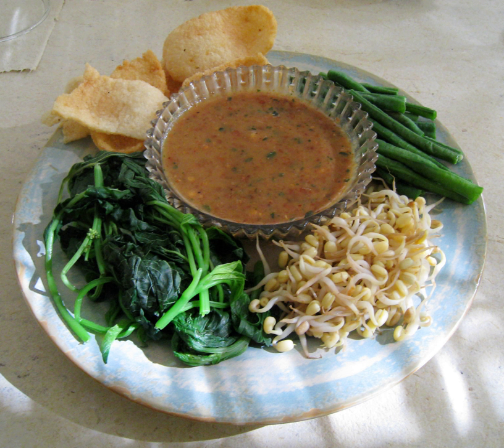Satay sauce | Wikipedia audio article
This is an audio version of the Wikipedia Article:
Satay sauce

00:00:24 1 Ingredients
00:01:32 2 Regional
00:04:20 3 See also

- Socrates

SUMMARY
Peanut sauce, satay sauce, bumbu kacang, sambal kacang, or  pecel  is a sauce made from ground roasted or fried peanuts, widely used in cuisines worldwide.
Peanut sauce is used with chicken, meat and vegetables, adding flavor to grilled skewered meat, such as satays, poured over vegetables as salad dressing such as in gado-gado, or as dipping sauce.